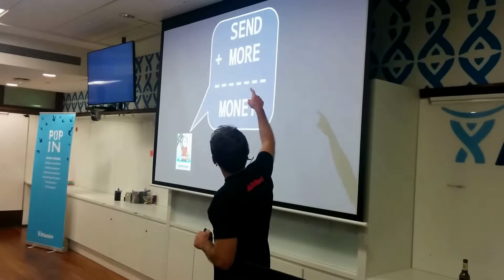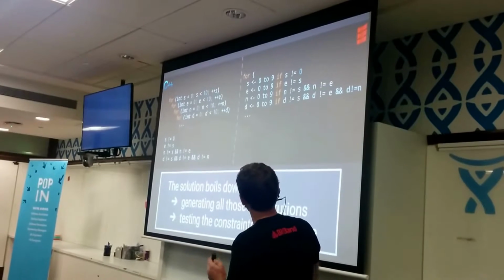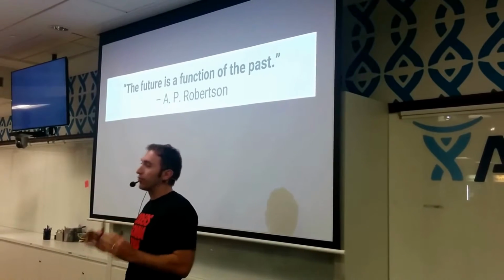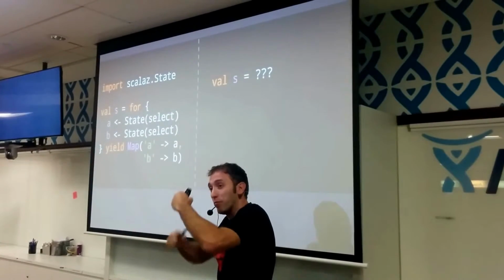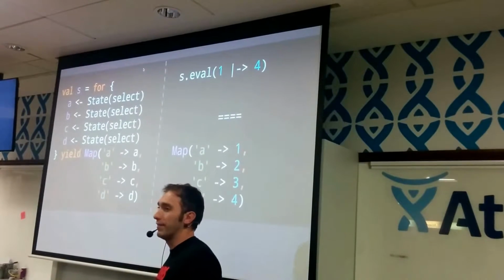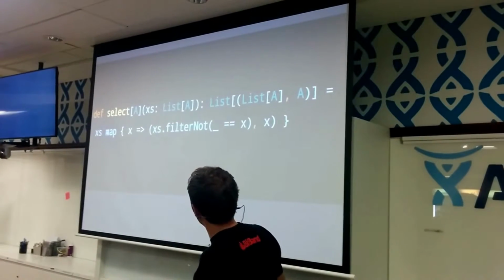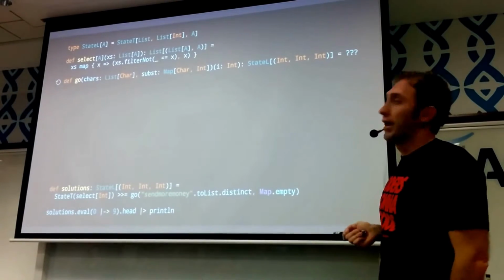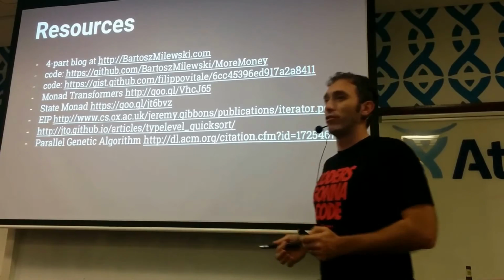Send + More = Money – ScalaSyd July 2015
Let’s mash 2 monads to solve a simple CSP

Intermediate–level Scala talk that cover the 4 blog posts by Bartosz Milewski on solving a simple constraint satisfaction problem in C++ and Haskell.

Starting from an imperative–style implementation we will get to a pure FP–style solution surprisingly similar to the Haskell one promoted by Bartosz.